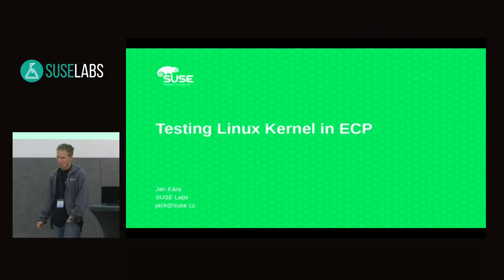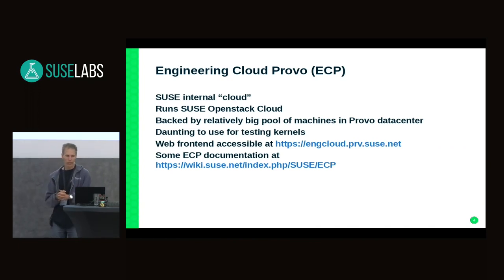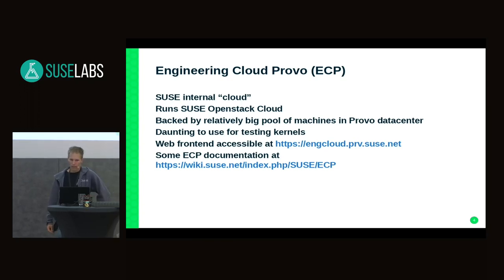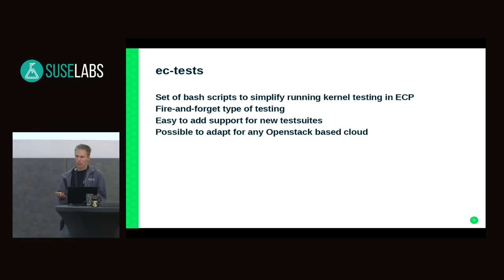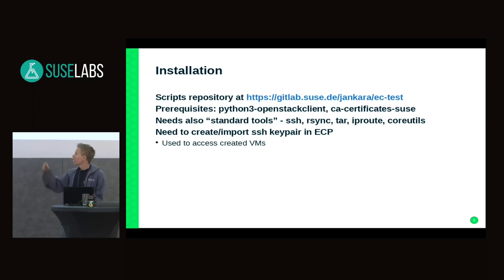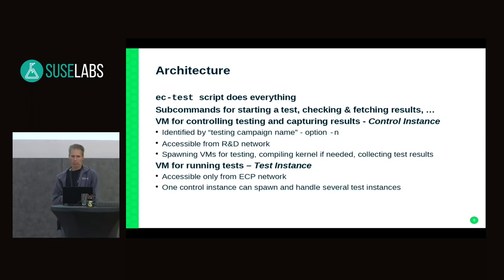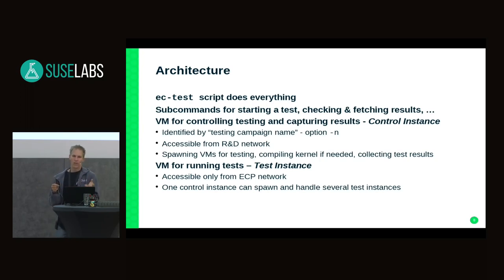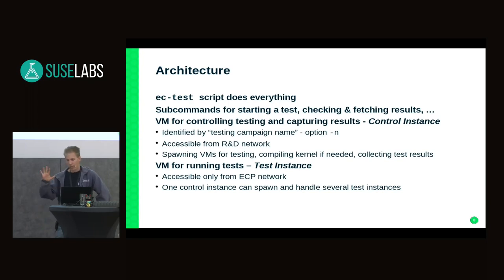SUSE Labs Conference 2019 - Kernel Testing In Engineering Cloud Provo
None

In this talk we will present a set of scripts called ec-test which automate kernel testing using Engineering Cloud Provo (ECP). This way kernel engineers can do "fire-and-forget" testing of their changes instead of using physical machines. We demonstrate basic functionality of configuring tests, starting tests, and fetching test results for fstests test framework, as well as more advanced usage of generating VM images with new test frameworks.

Jan Kára